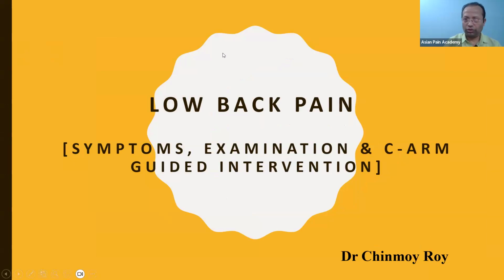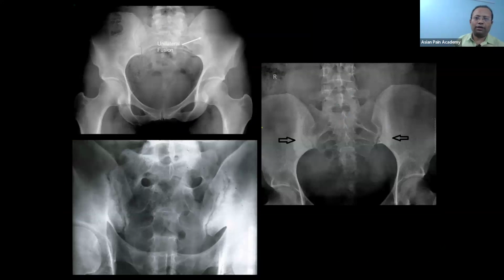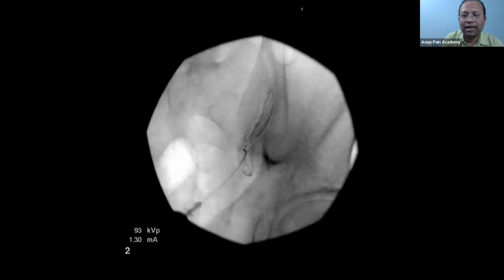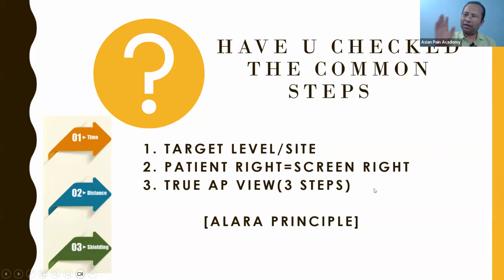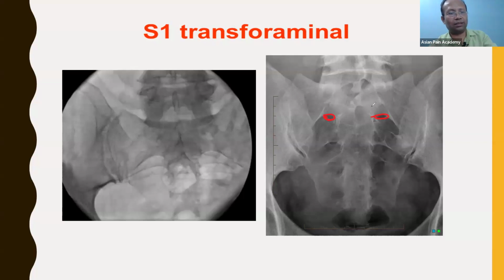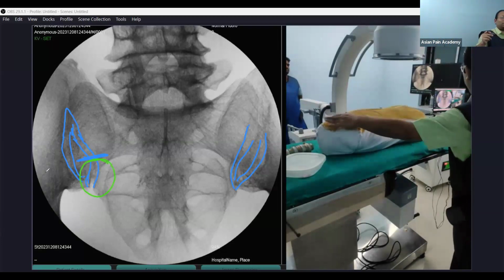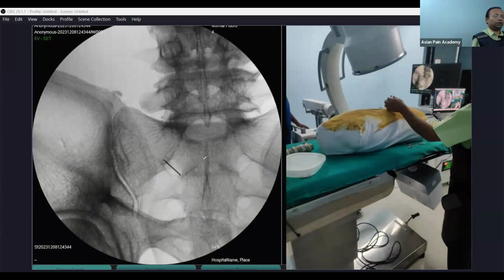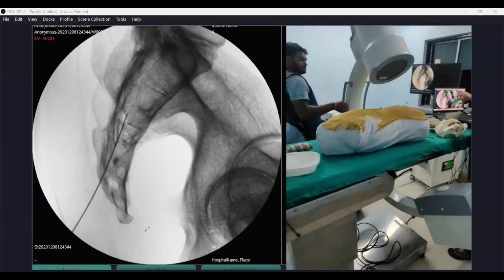back pain part 2